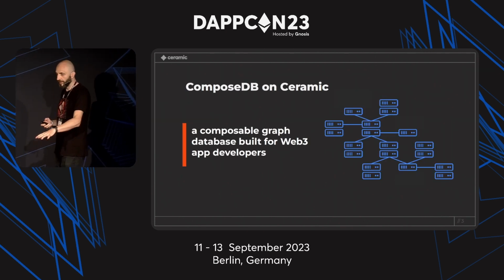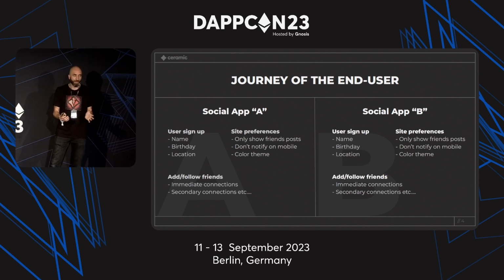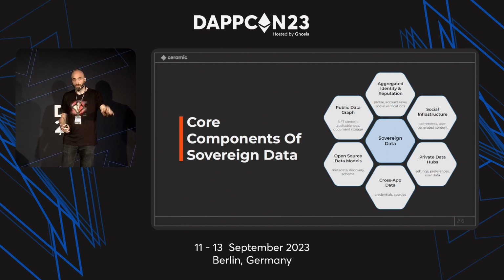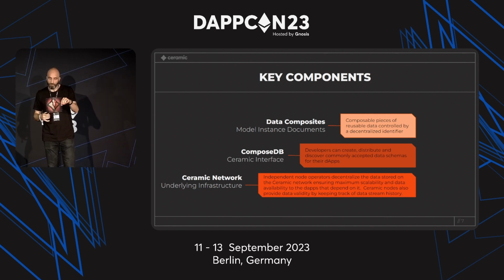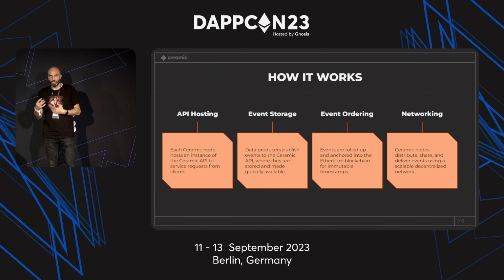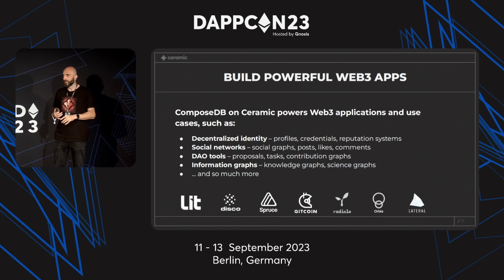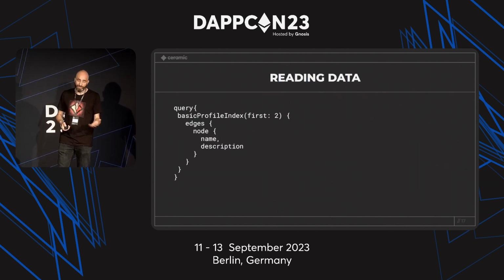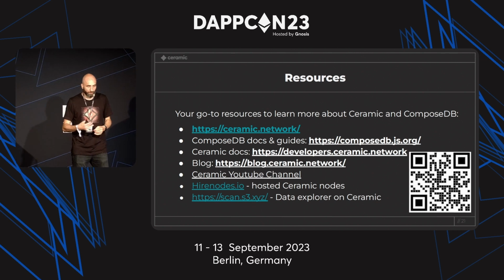DappCon 2023: Using Data Composition For A Better Web - Radek Sienkiewicz